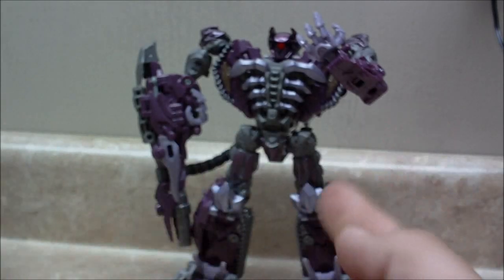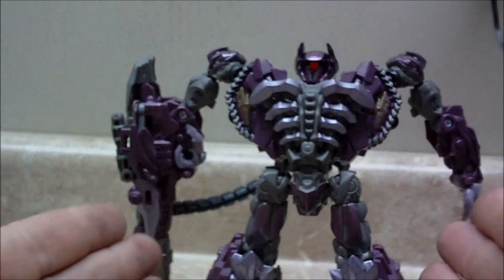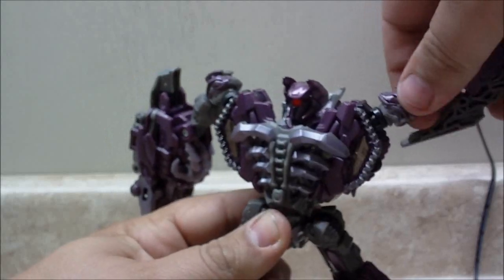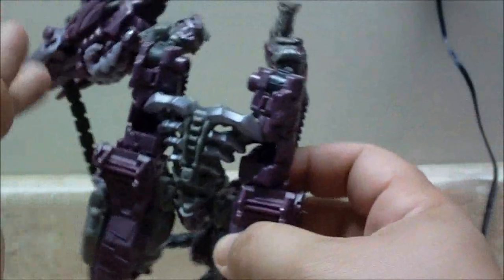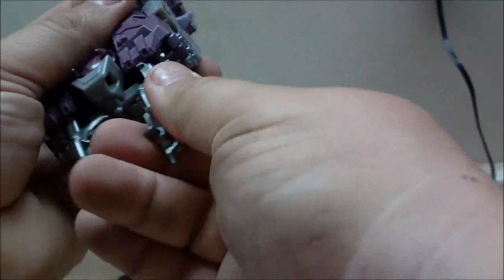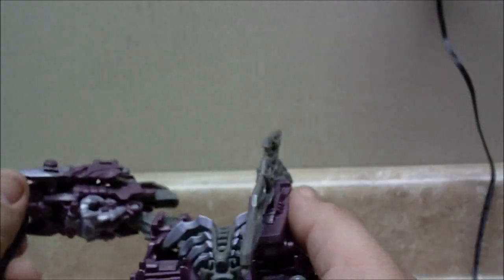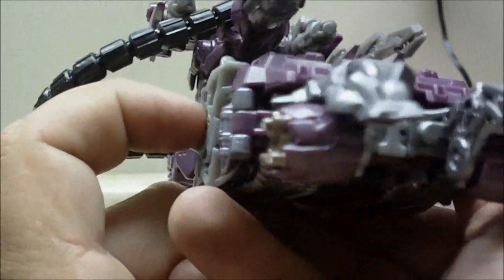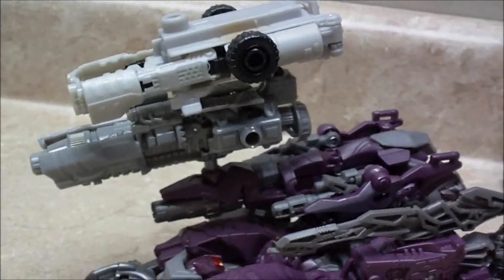DotM shockwave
A surprisingly enjoyable figure!